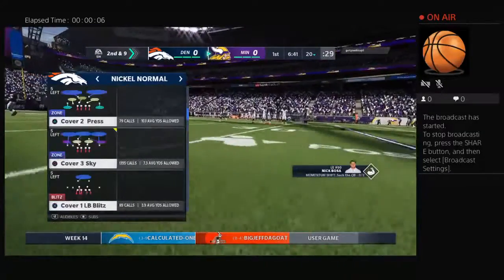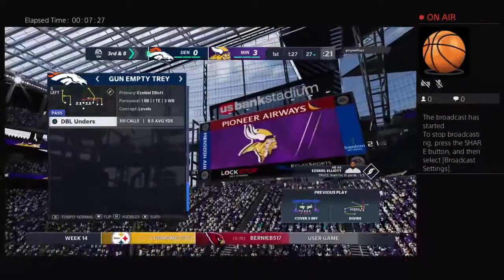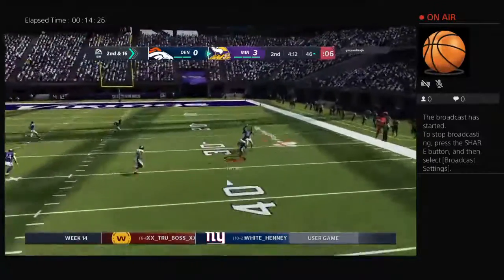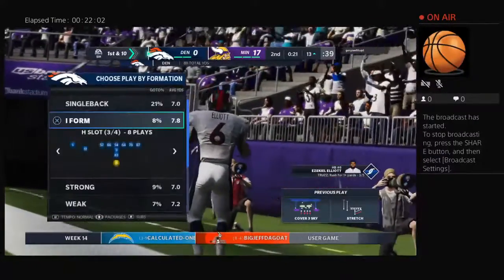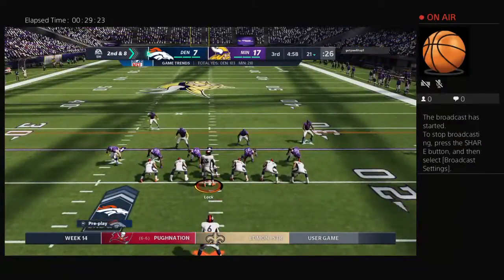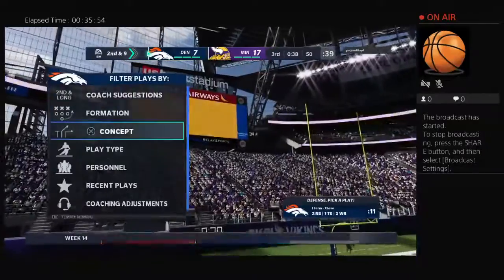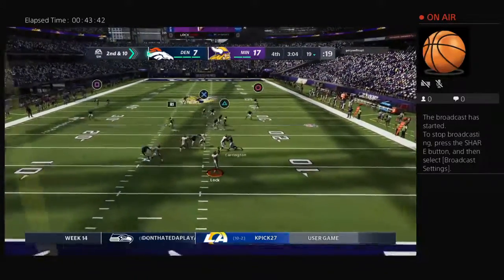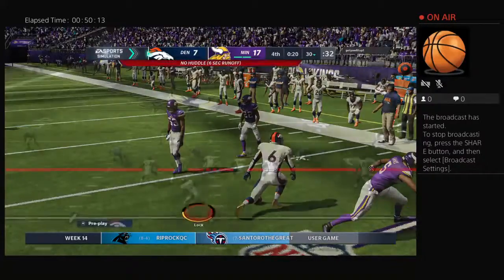millz0102's Live PS4 Broadcast